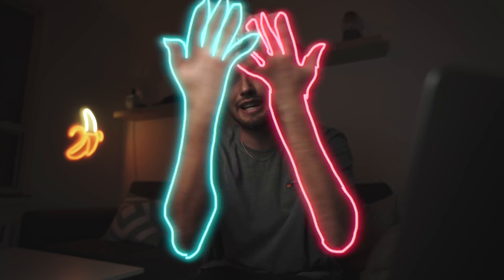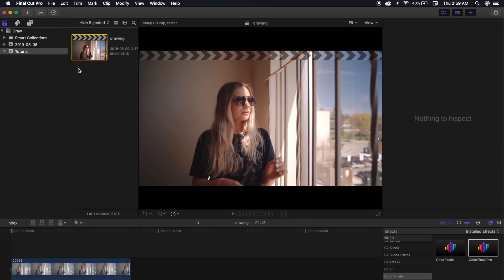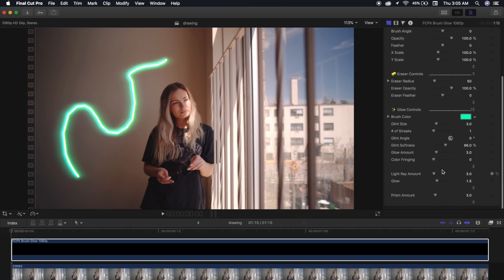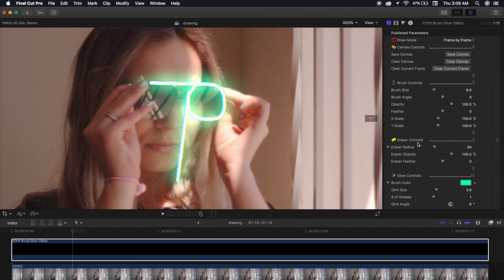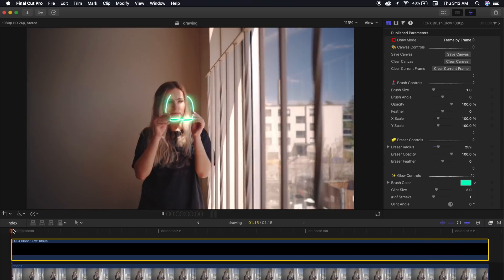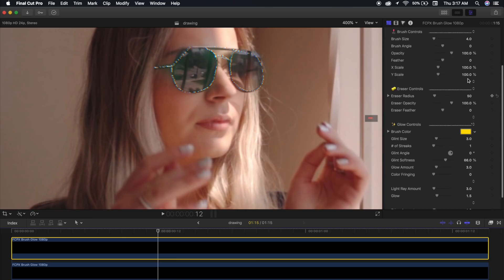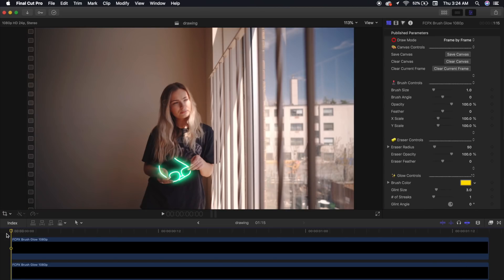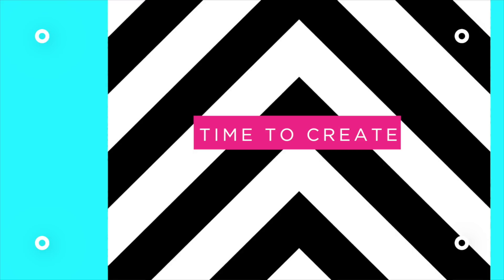Glowing Animations in Final Cut Pro X Tutorial (Blotter Media style)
*IMPORTANT*: In this video I forgot to mention that whenever you are done an animation you have to click the "Save Canvas" button, otherwise you will lose all of your drawing work once you quit Final Cut!

In today’s video I show you how to draw these awesome glowing animations using final cut pro x!

THIS VIDEO WAS COLOR GRADED USING MY NEW “VINTAGE LOOK 2” LUT PACK

MY GEAR:
Sony a6500 + 16-50mm kit lens on Amazon
Cage for Sony a6500 on Amazon
Sony 16-35mm f2.8 GM on Amazon
Zeiss Batis 25mm f2 on Amazon
Zhiyun Crane Plus on Amazon
Zhiyun Crane 2 on Amazon
SmallHD Focus Monitor on Amazon
RODE NTG4+ Mic on Amazon
Aputure 120D light on Amazon
Westcott Rapidbox Diffuser on Amazon
FalconEyes Roll Flex LED Light on Amazon
Awesome Budget Light on Amazon
Small lights on Amazon
Tripod on Amazon